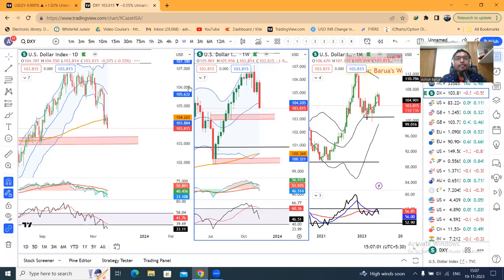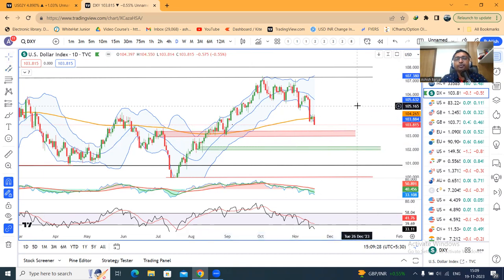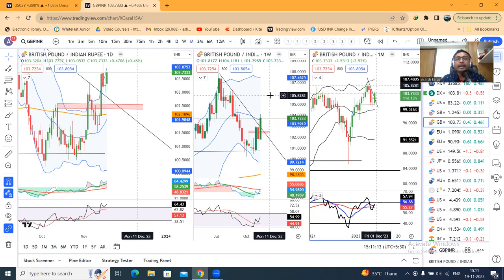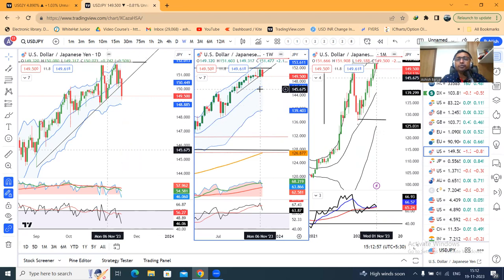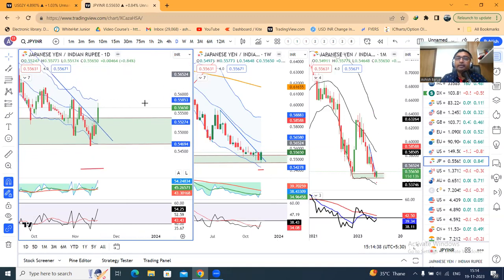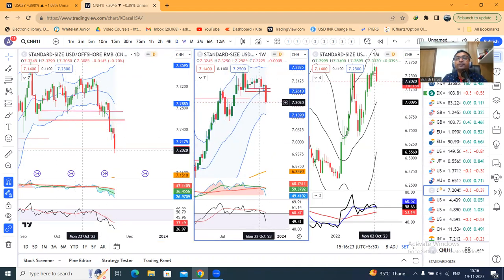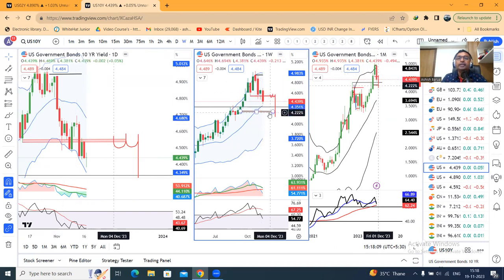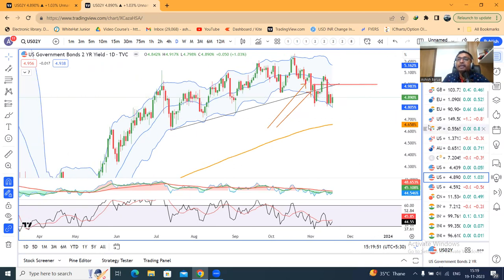EURUSD extends rally as soft FED view hamstrings Dollar.